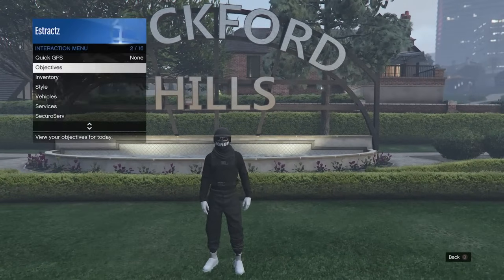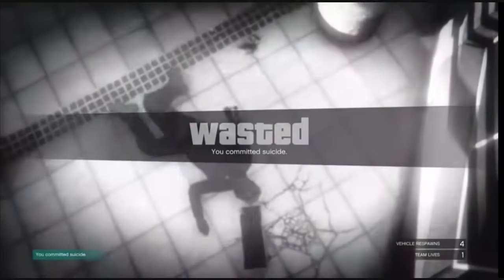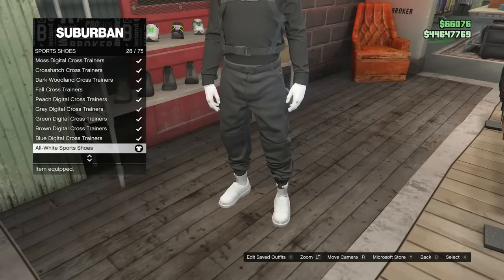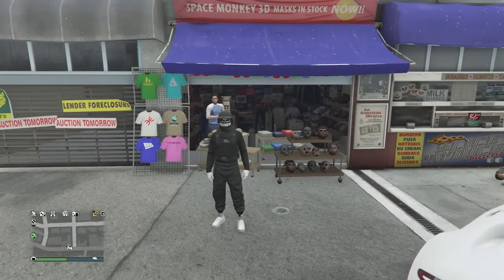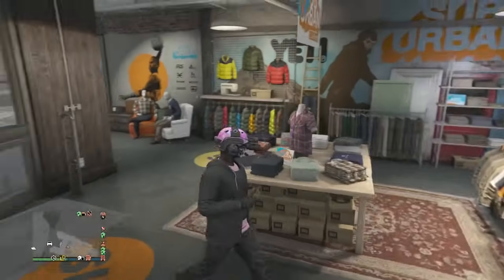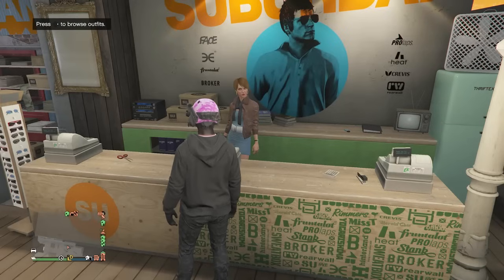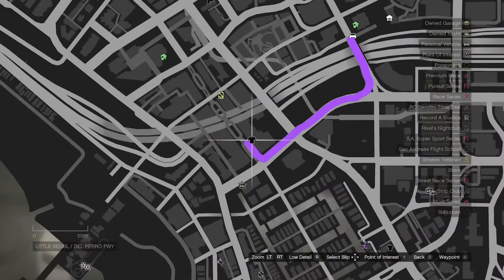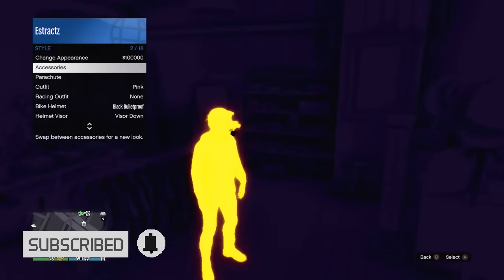Top 4 Easy To Make Male Tryhard Outfits Using Clothing Glitches #4 (GTA Online)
Intro 0:00
Black Joggers Outfit 0:42
Pink Thermal Outfit 5:58
Tan Joggers Outfit 10:59
Maintenance Belt Outfit 16:45